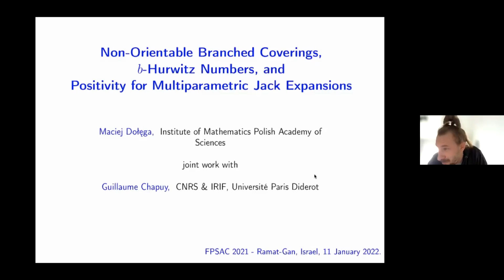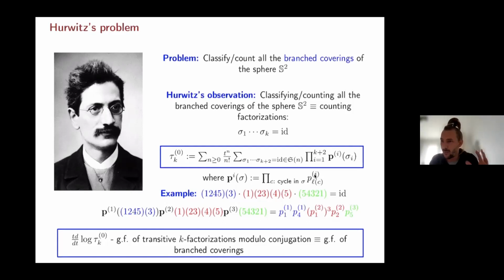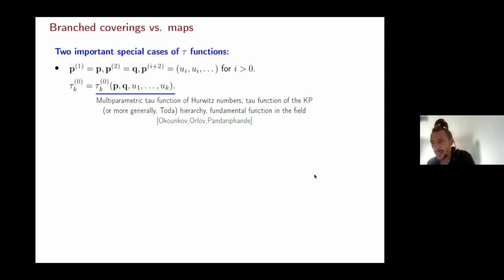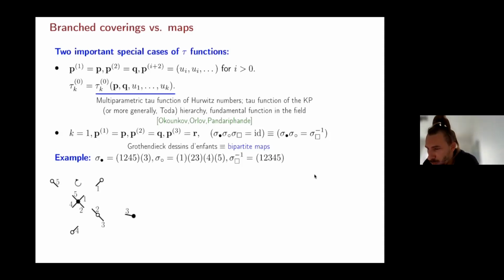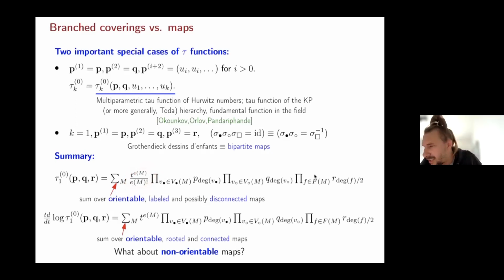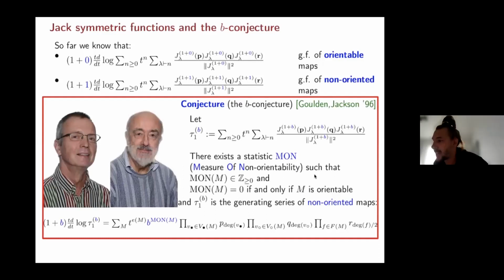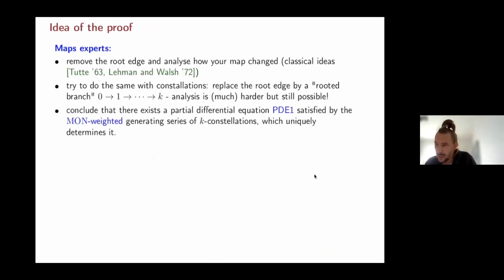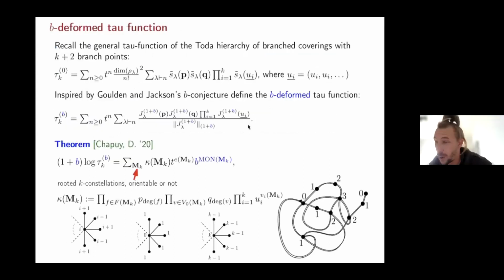FPSAC 2021: Maciej Dołęga